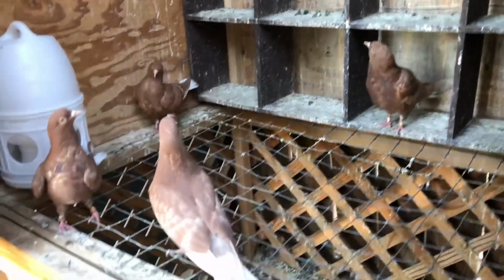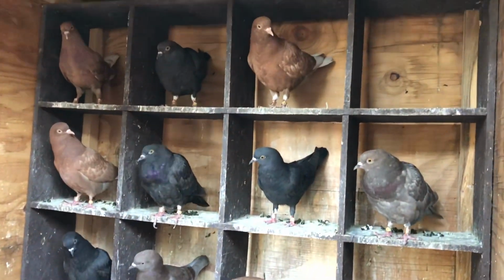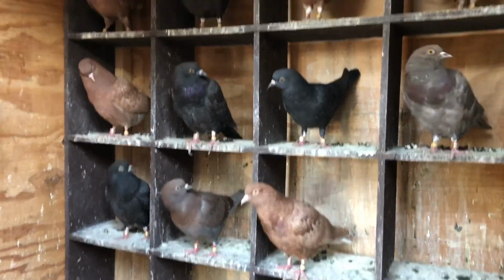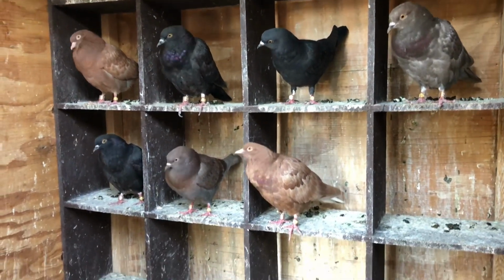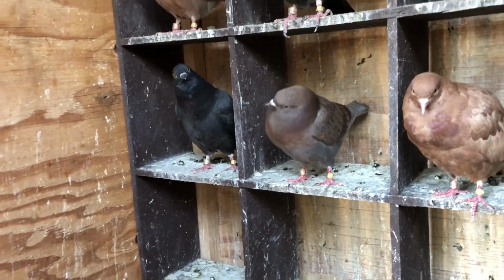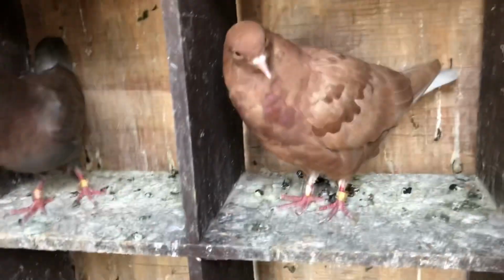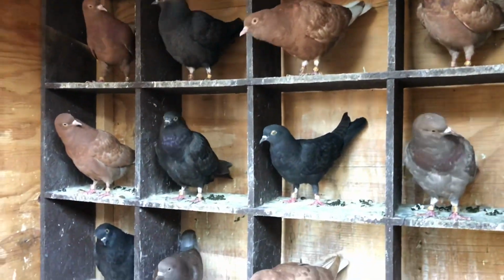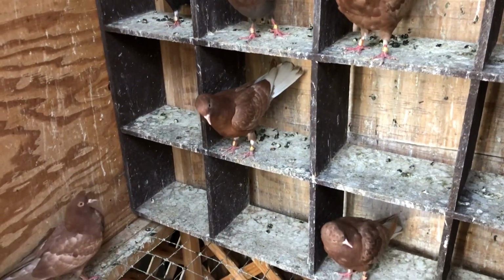Roller Pigeons first FALCON ATTACK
Young group of Birmingham rollers get attacked by the bird of prey for the first time